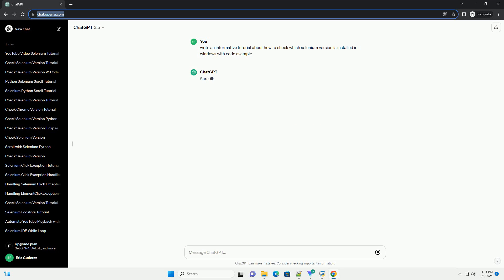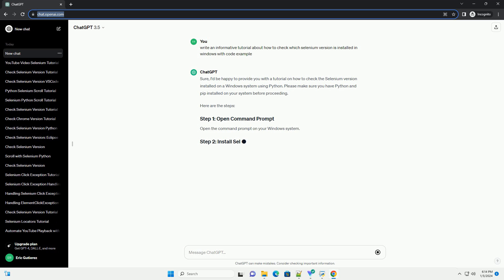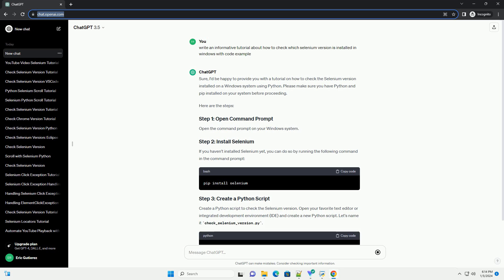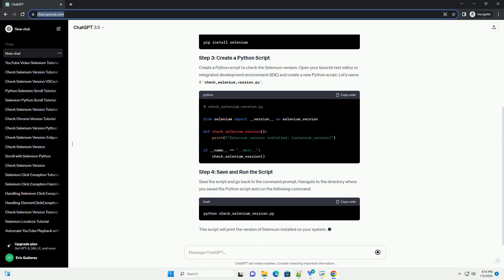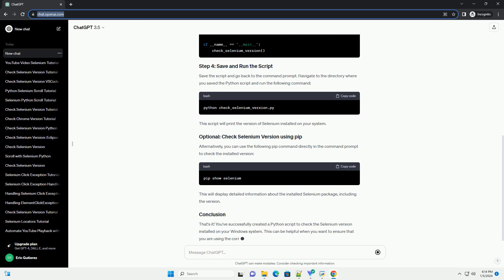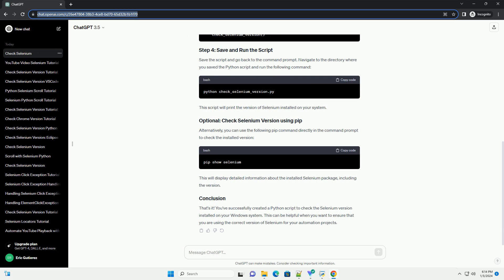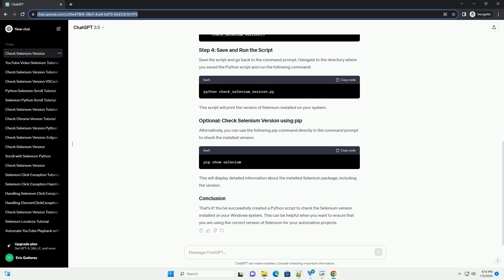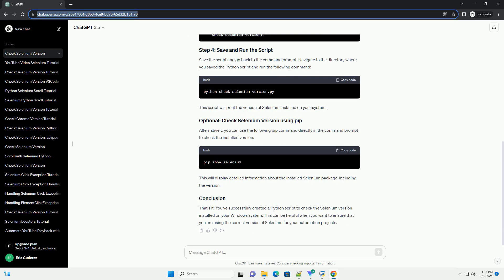how to check which selenium version is installed in windows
Sure, I'd be happy to provide you with a tutorial on how to check the Selenium version installed on a Windows system using Python. Please make sure you have Python and pip installed on your system before proceeding.
Here are the steps:
Open the command prompt on your Windows system.
If you haven't installed Selenium yet, you can do so by running the following command in the command prompt:
Create a Python script to check the Selenium version. Open your favorite text editor or integrated development environment (IDE) and create a new Python script. Let's name it check_selenium_version.py.
Save the script and go back to the command prompt. Navigate to the directory where you saved the Python script and run the following command:
This script will print the version of Selenium installed on your system.
Alternatively, you can use the following pip command directly in the command prompt to check the installed version:
This will display detailed information about the installed Selenium package, including the version.
That's it! You've successfully created a Python script to check the Selenium version installed on your Windows system. This can be helpful when you want to ensure that you are using the correct version of Selenium for your automation projects.
ChatGPT